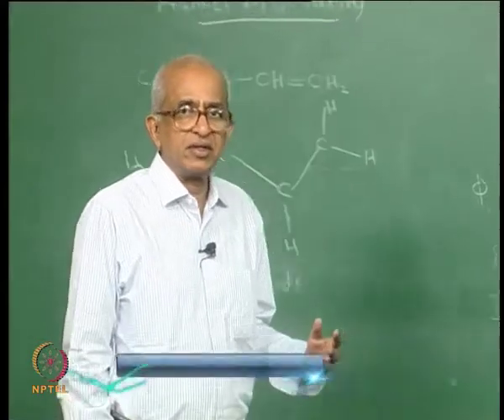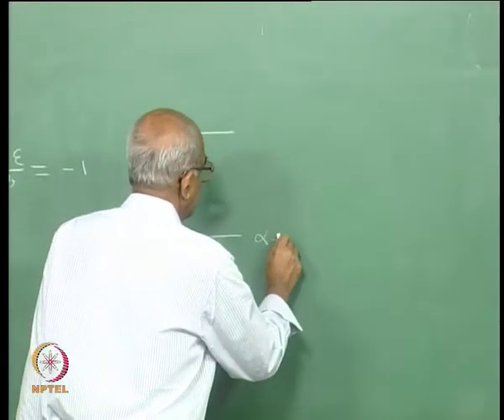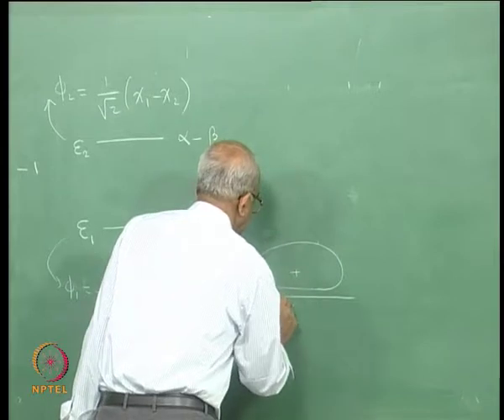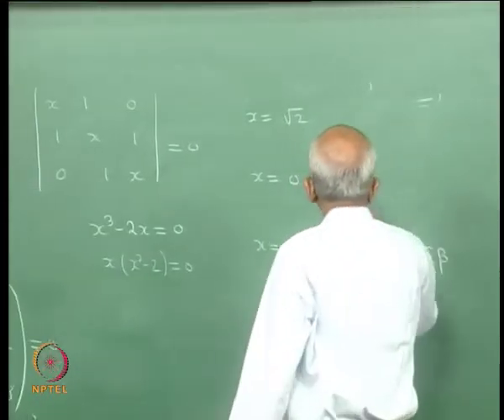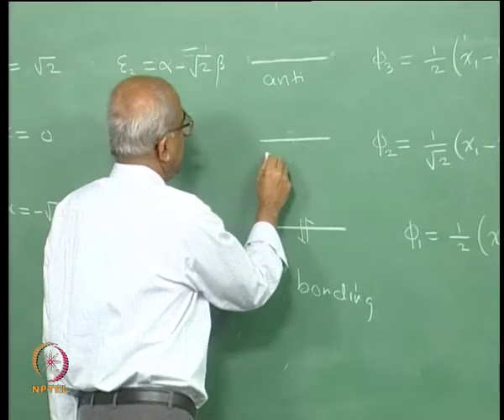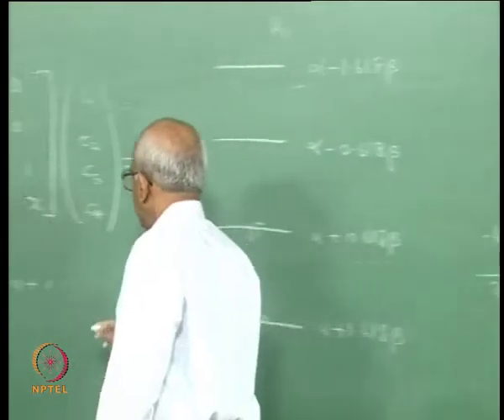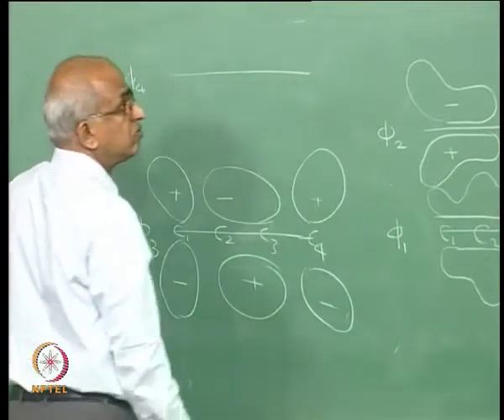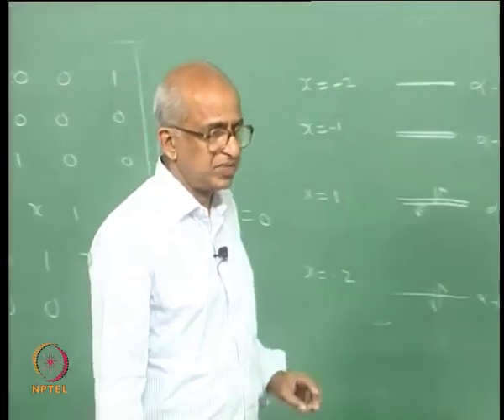Huckel MO Theory continued